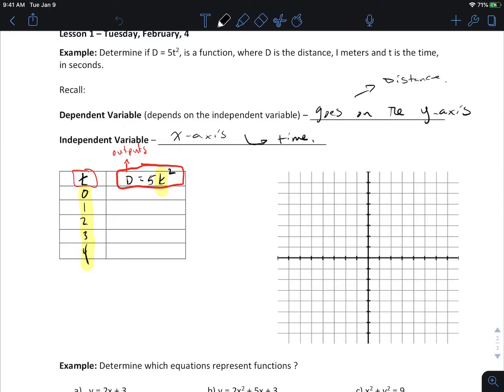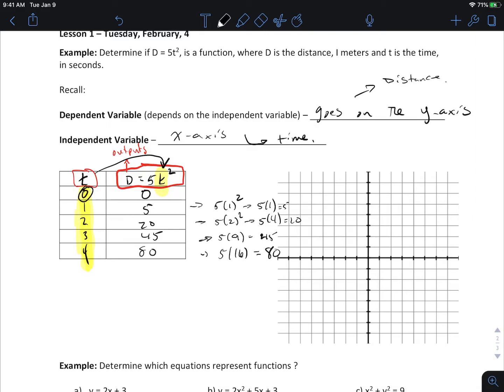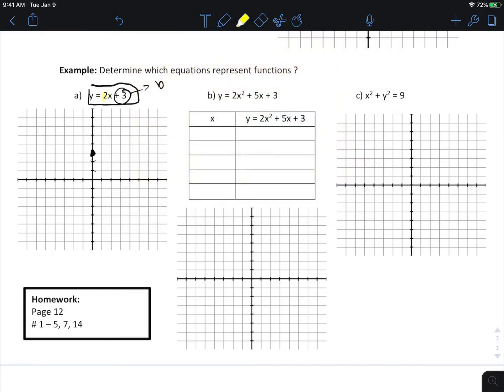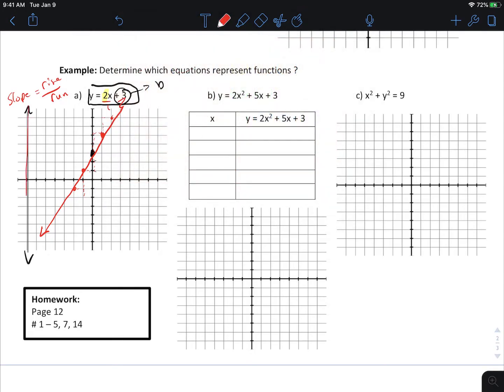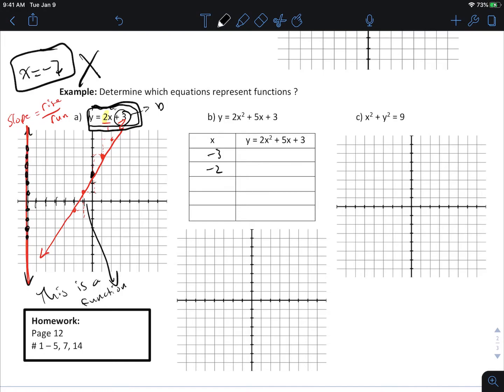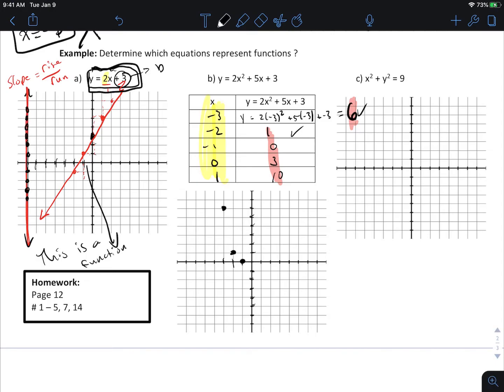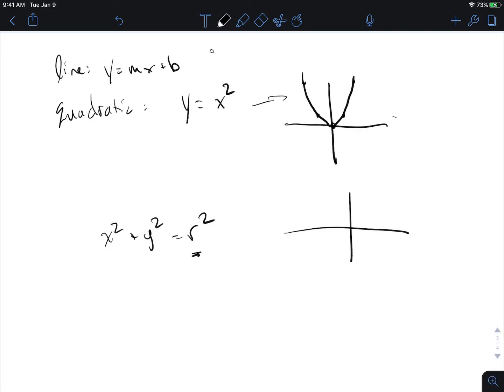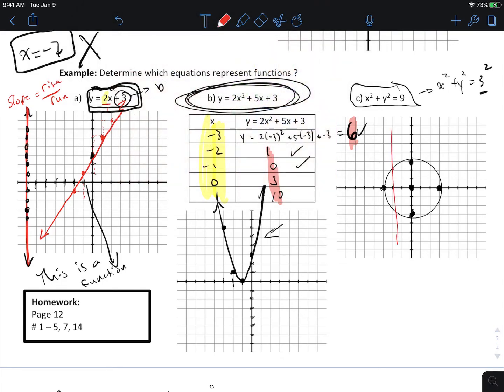Unit 1 Lesson 1 - Second Half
Second half of Lesson 1

Tuesday, February 4